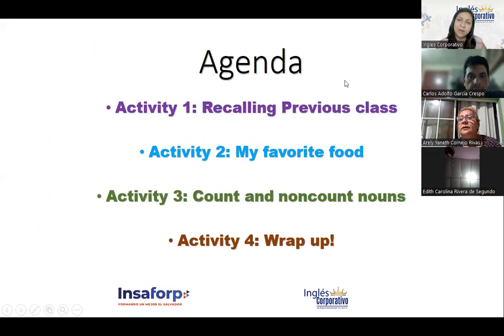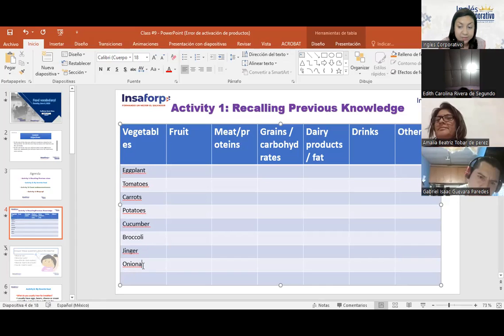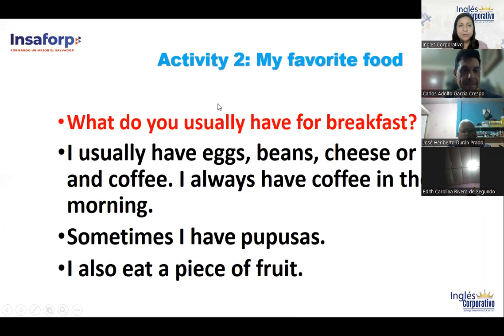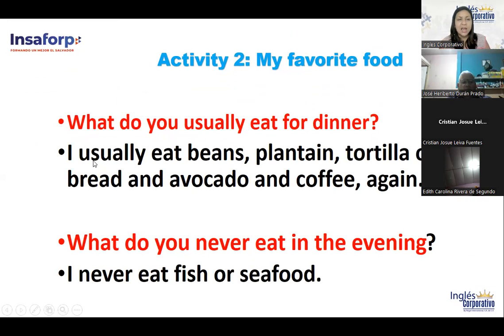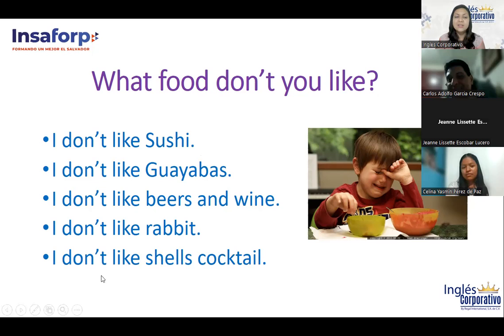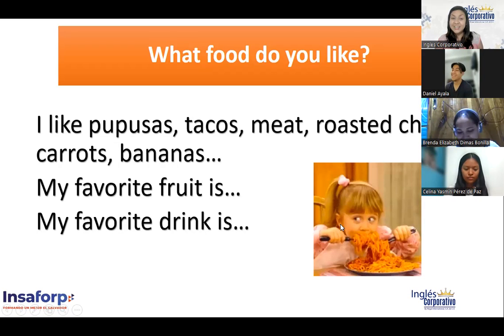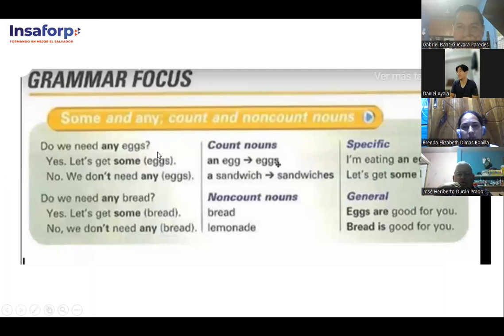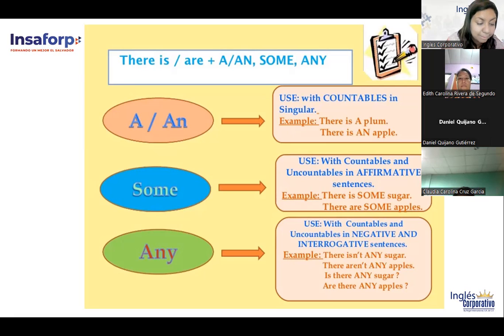SESION#-9-06/06/23-FI-REGAL-15-CHICAS-FOOD/ COUNT AND NON COUNT NOUNS